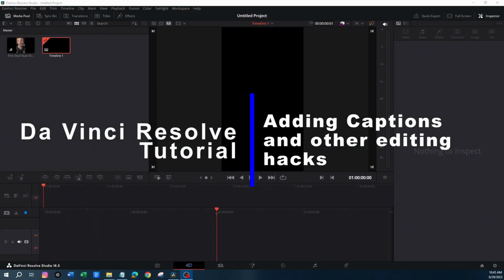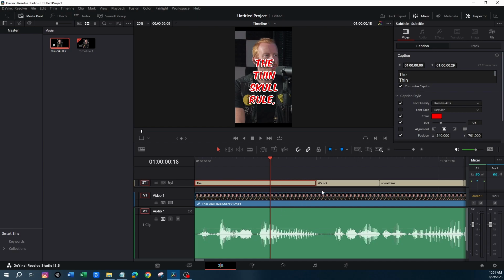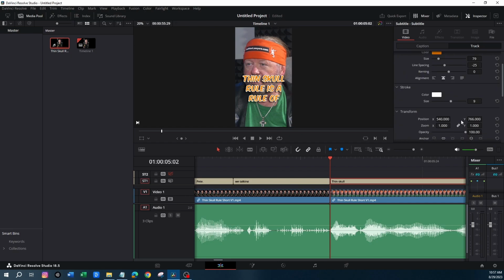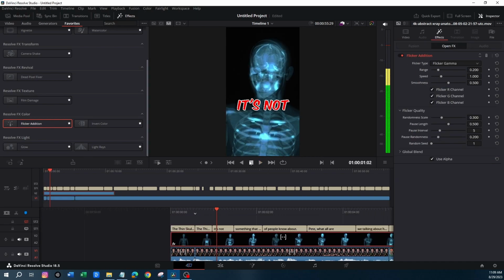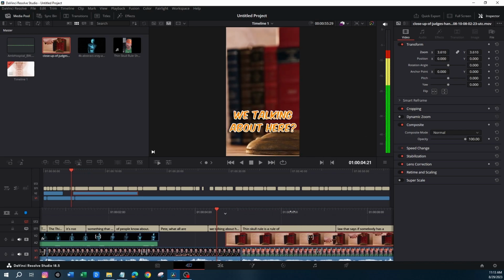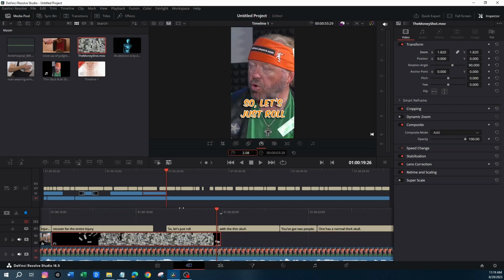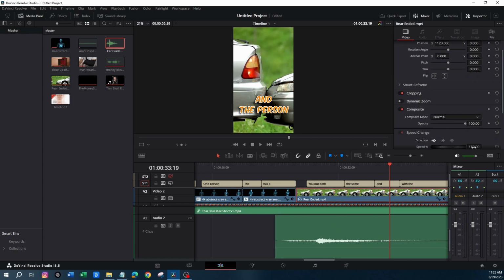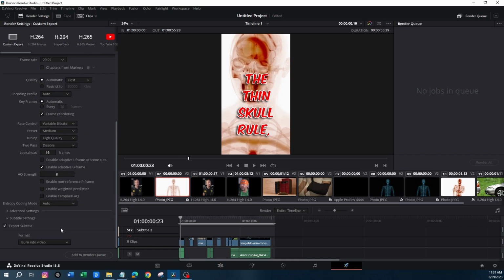Using AI to Caption Shorts in Da Vinci Resolve Studio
Have you used tools like CapCut but now you're ready to up your game?

Wish you could use AI to Auto-caption your videos in Da Vinci Resolve 18.5?

Are you looking for a quick Da Vinci Resolve Beginner Tutorial?

I've got you covered in what started as a tutorial about how to add captions but turned into how to create an epic short for use on YouTube, Reels on Facebook or Instagram, or even TikTok! Hope this helps!